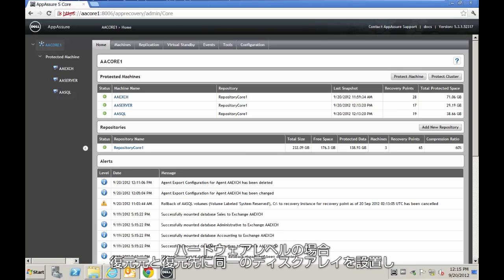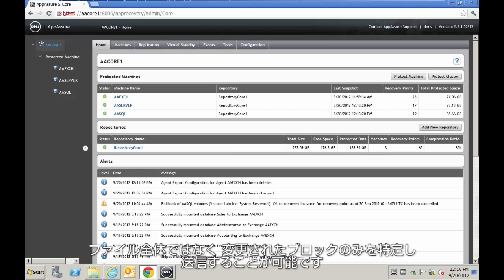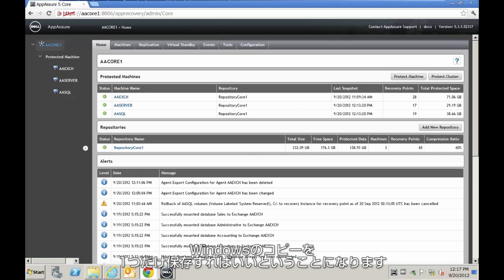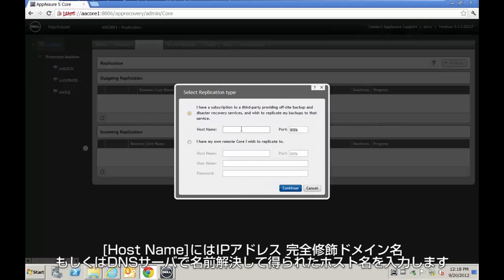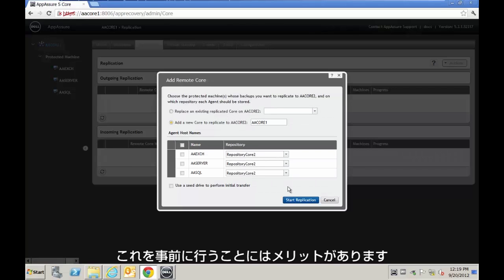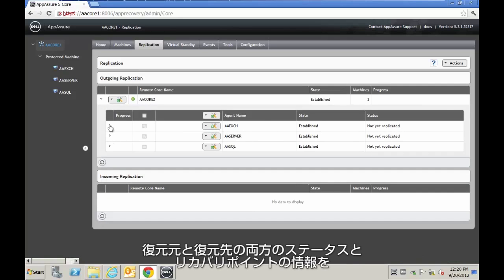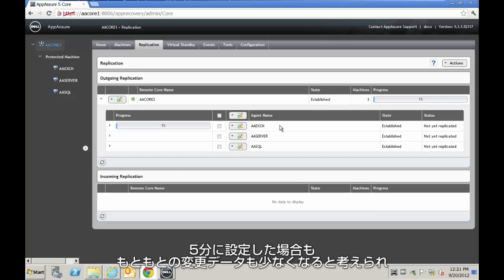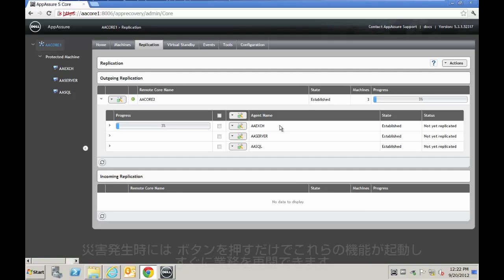How to use replication in AppAssure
This Japanese-subtitled video shows how to use replication in AppAssure.